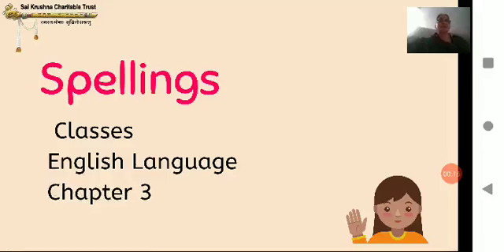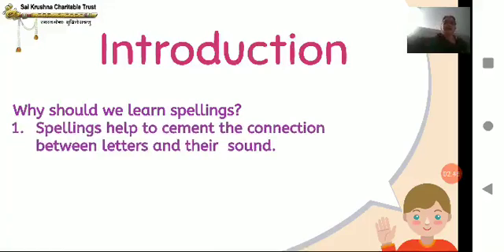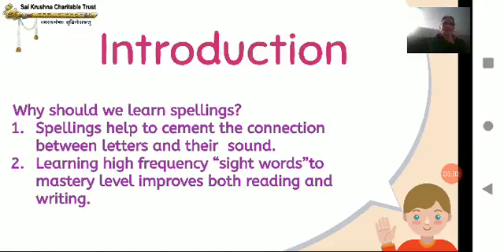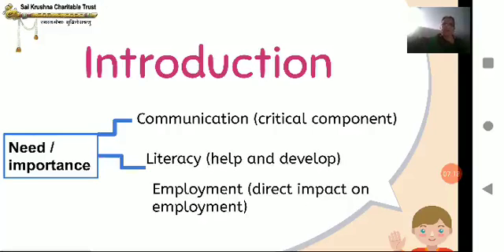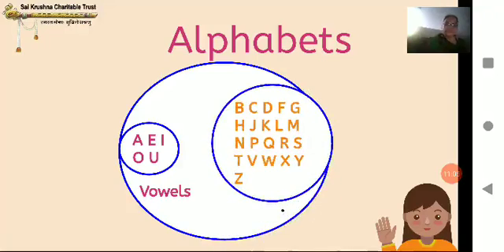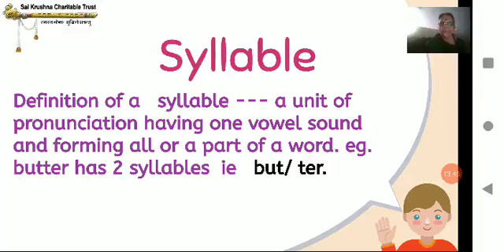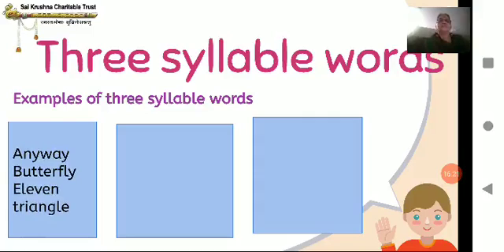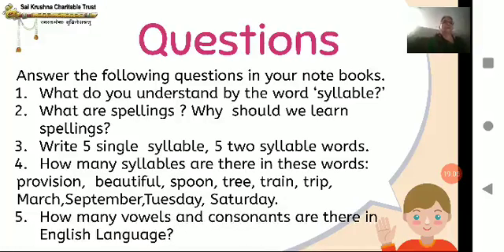#1574 - Spellings | Part 01 |Chapter 03 | English Literature | Class 06